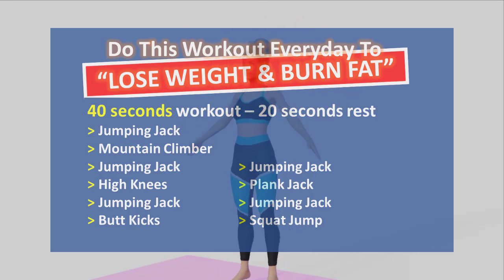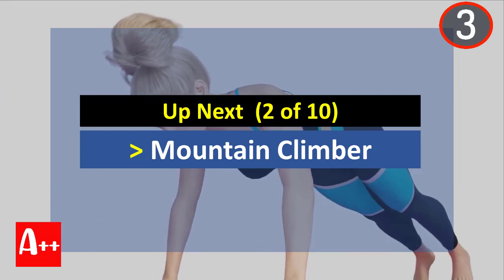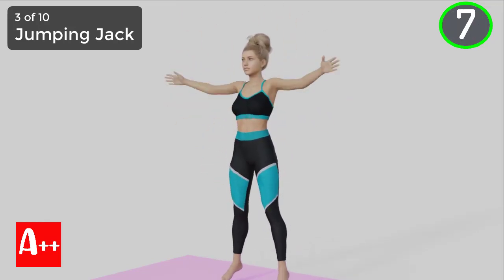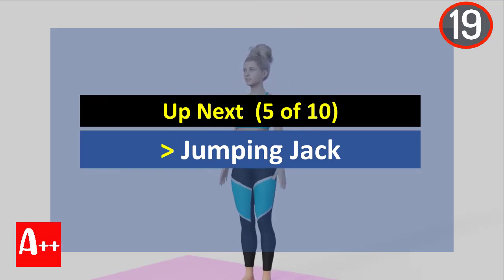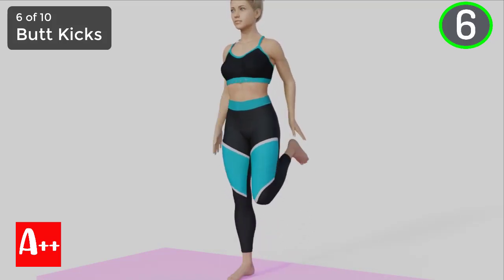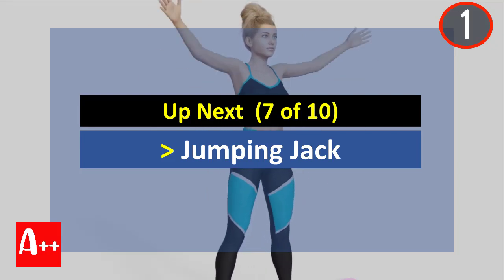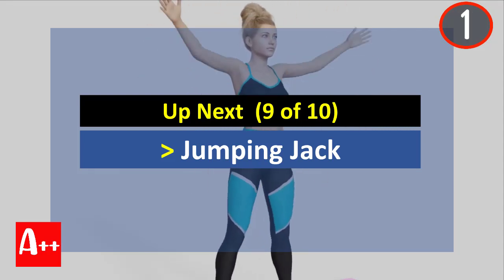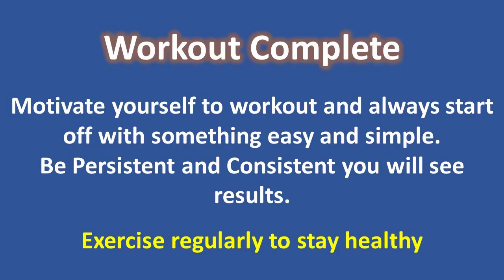Do This Workout Everyday To Lose Weight & Burn Fat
In this video, we will be doing 10 minutes workout.
Do this workout everyday to Lose Weight and Burn Fat. This workout is suitable for beginner and you can do it in anywhere because it does not require and equipment. Each exercise is 40 seconds and rest for 20 seconds.
Do it at your own pace and not on the repeatition, just focus on how well you're doing.

Video contents :-
00:00 - Do This Workout Everyday To Lose Weight & Burn Fat
00:46 Jumping Jack
01:46 Mountain Climber
02:46 Jumping Jack
03:46 High Knees
04:46 Jumping Jack
05:46 Butt Kicks
06:46 Jumping Jack
07:46 Plank Jack
08:46 Jumping Jack
09:46 Squat Jump

TubeBuddy - To manage, optimize and grow your youtube channel